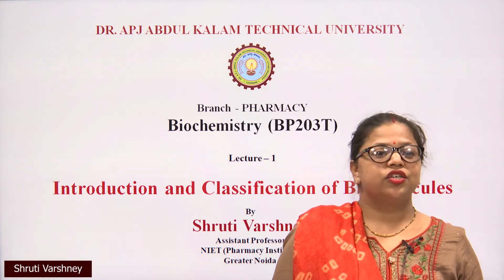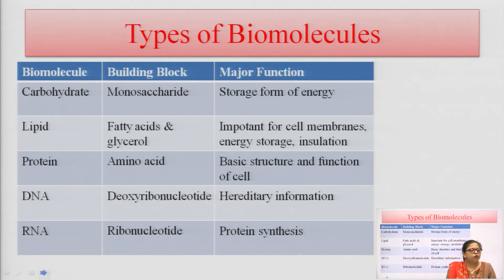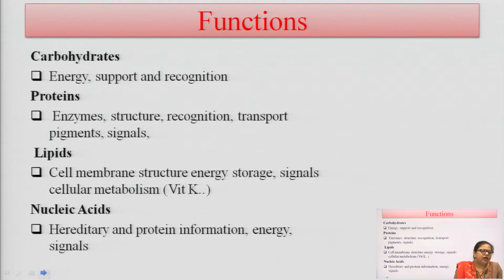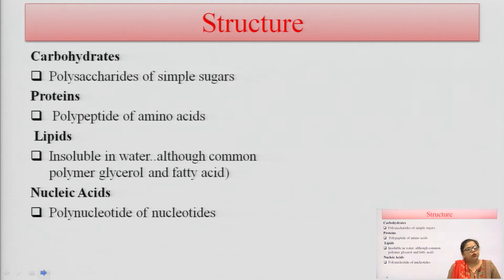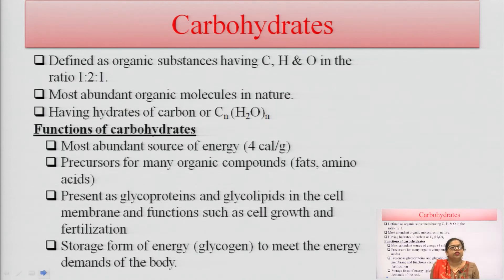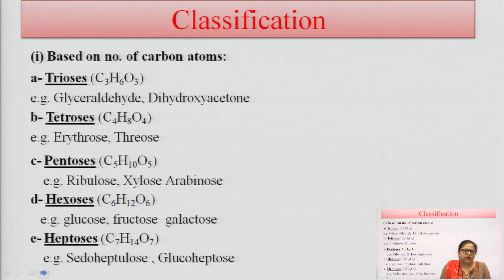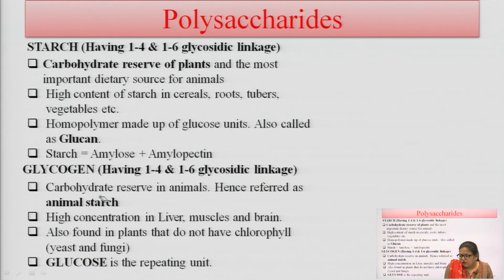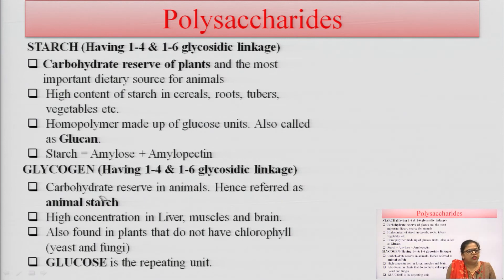Biochemistry | Introduction and Classification of Biomolecules | AKTU Digital Education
Biochemistry | Introduction and Classification of Biomolecules |